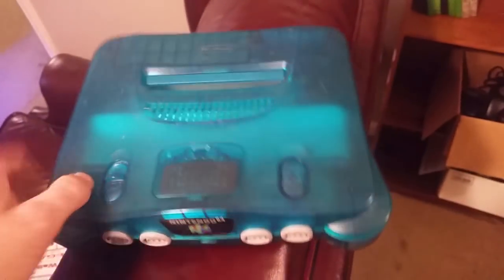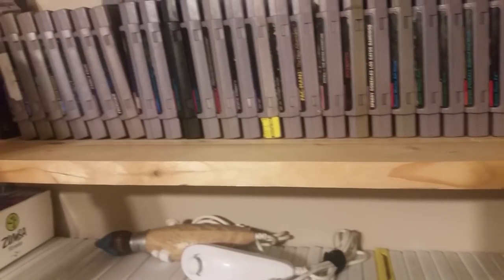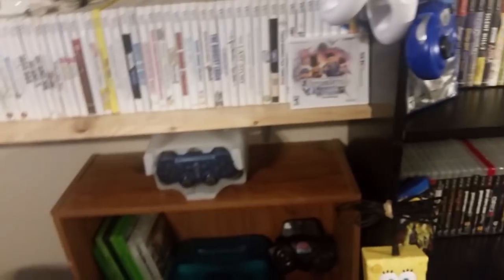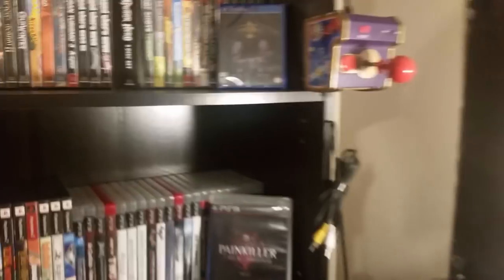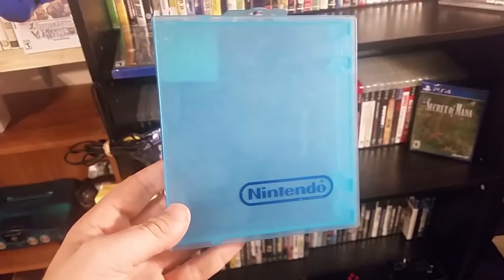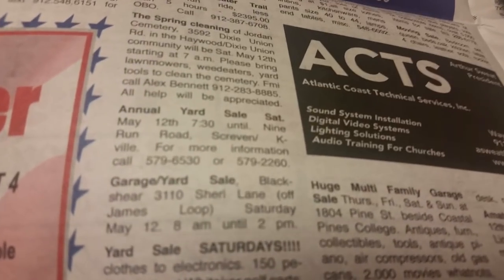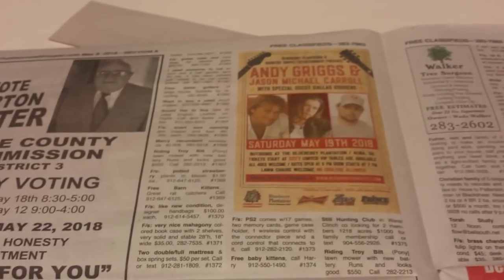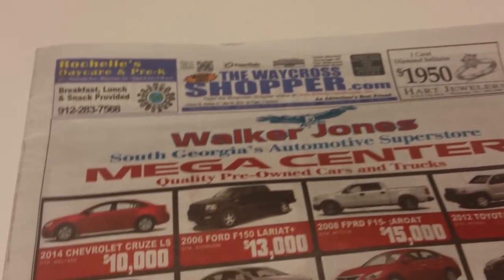This Is Your Midweek Fix - How I Prep For Yard Sales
I'm a BIG collector of all things Batman and have just recently got back into video game hunting as of October 2017. This channel will be dedicated to my finds from Goodwill, thrift stores, yard sales, garage sales, flea markets, pawn shops, LetGo, OfferUp, eBay, Mercari, and Facebook Marketplace.

My eBay Store: